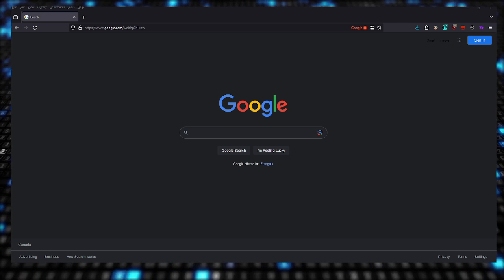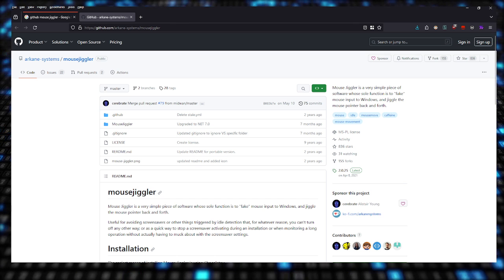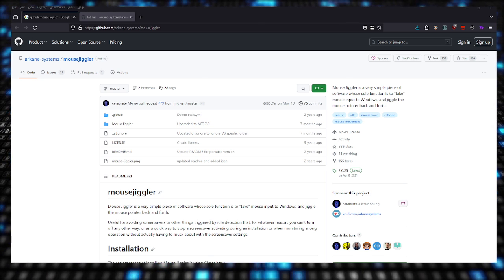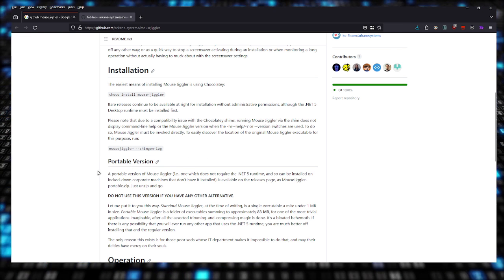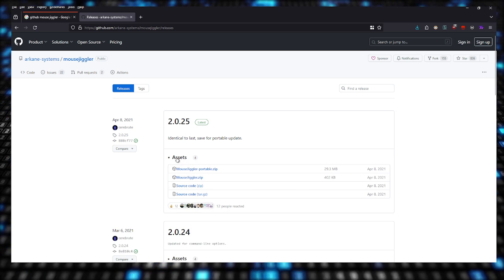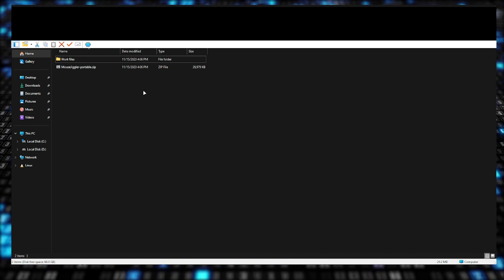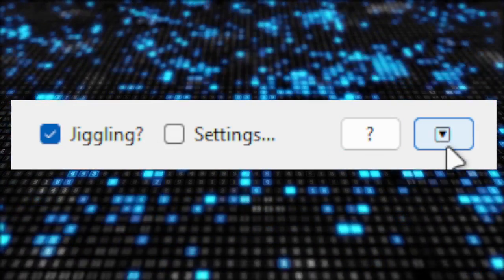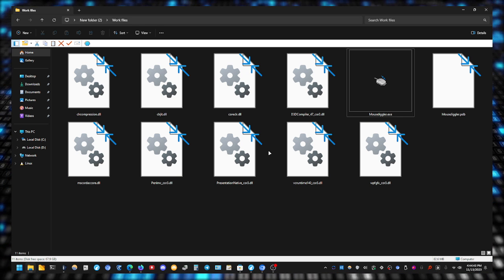How To Stop Microsoft Teams From Changing Away Status Automatically